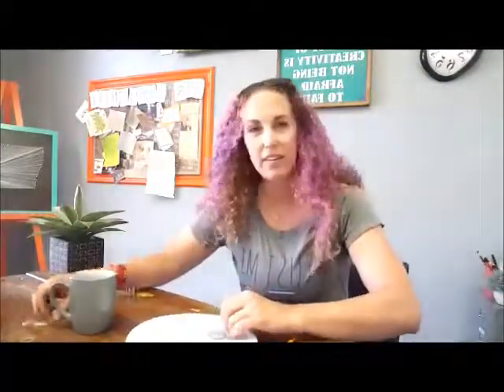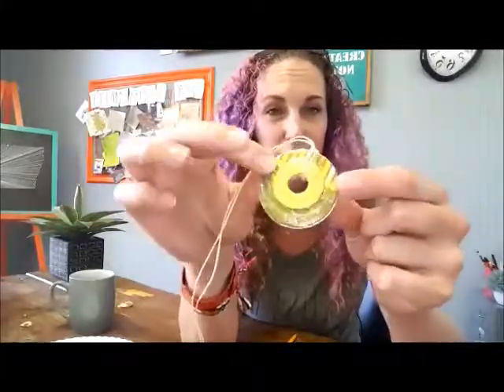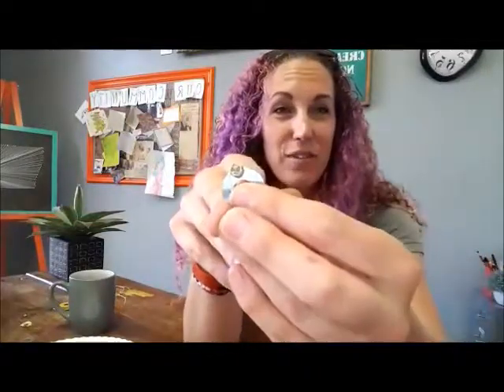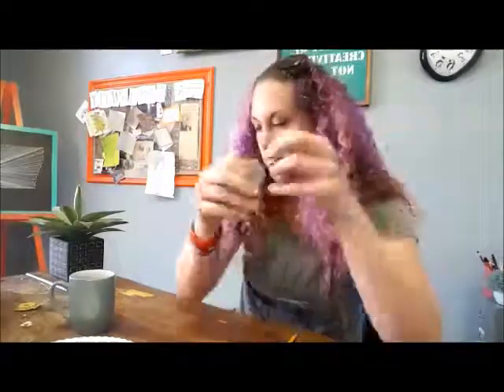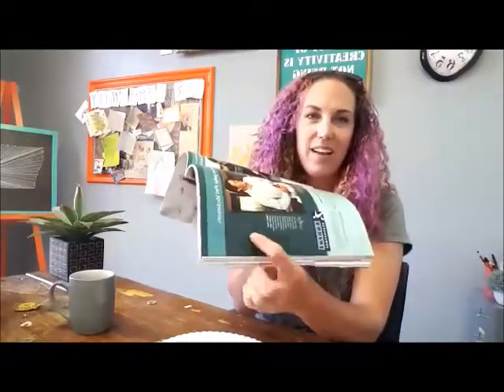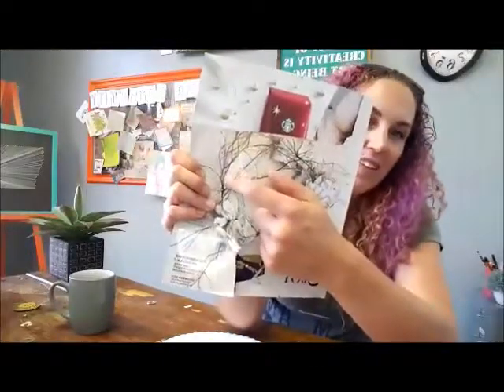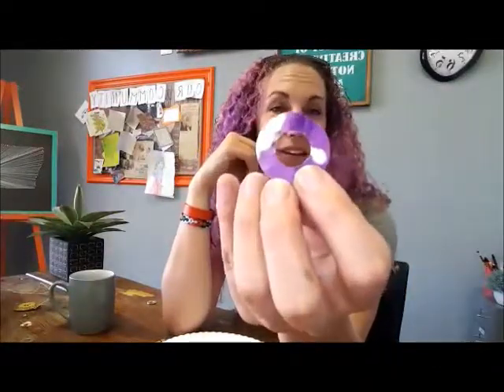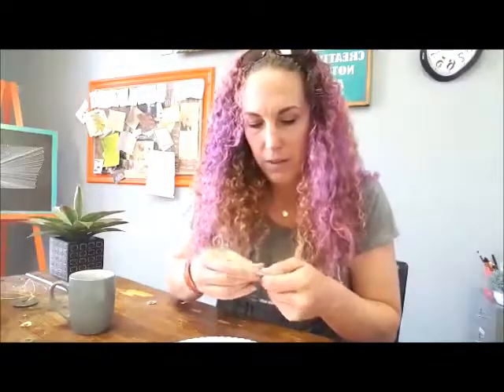Mini Jewelry Collages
ORANGE EASEL is an an instructional art studio in Kansas City's Northland.  Art classes, birthday parties, adult painting and drawing lessons, preschool programming, and more!

249 W Mill Street Ste 107
Liberty, MO 64068